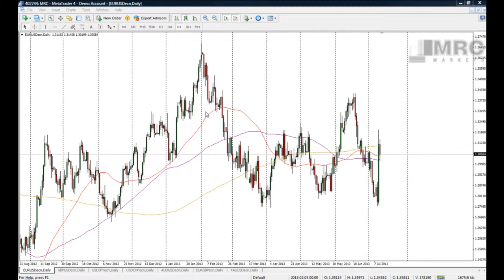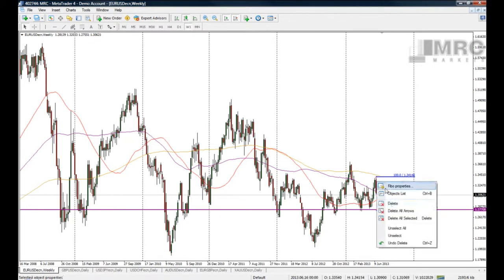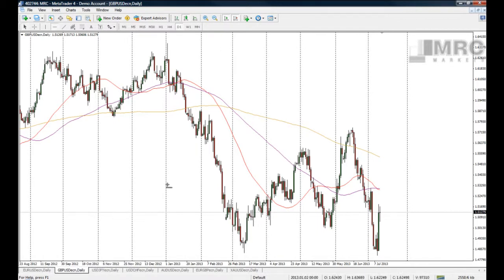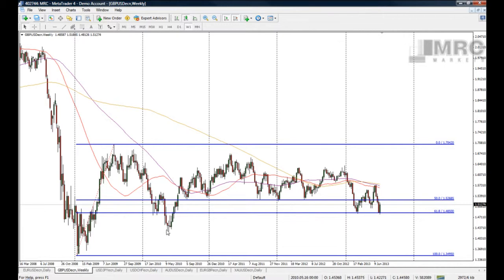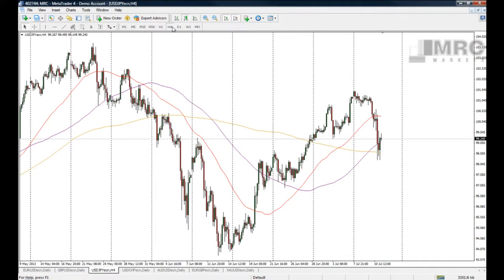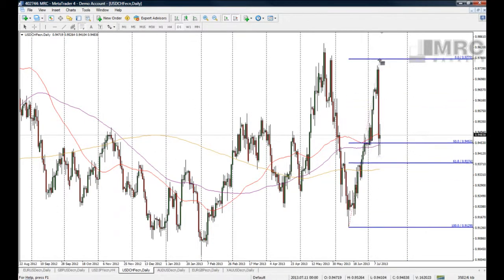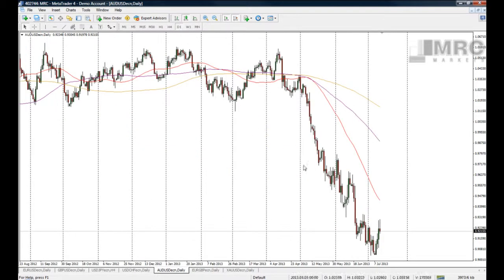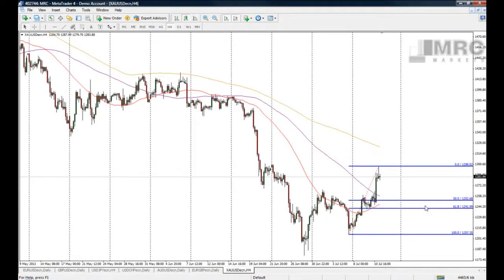MRC Markets Weekly Market Update 11/07/2013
MRC Markets Weekly Market Update video going through technical analysis on EURUSD, GBPUSD, USDJPY, USDCHF, AUDUSD, EURGBP and XAUUSD (gold). No trade calls or recommendations are made in this video; you trade at your own risk. If you could please read our full disclaimer on our that would be greatly appreciated. Thanks, and we hope you enjoy the video!